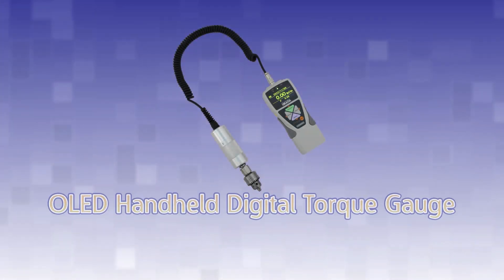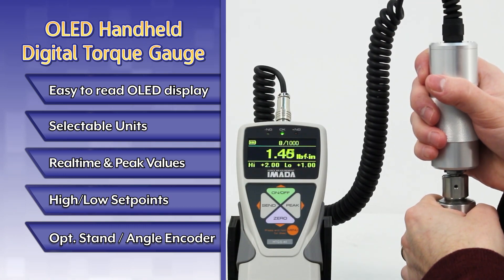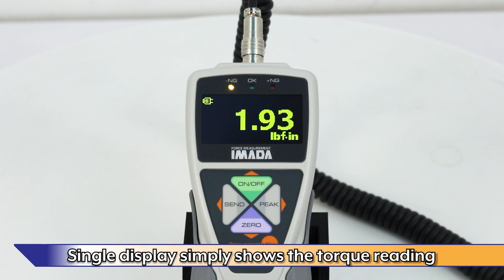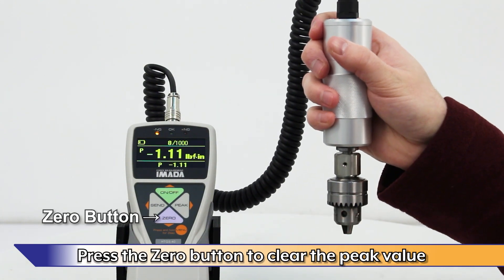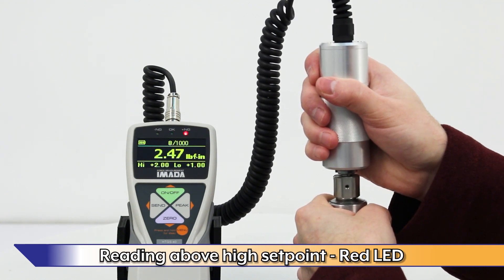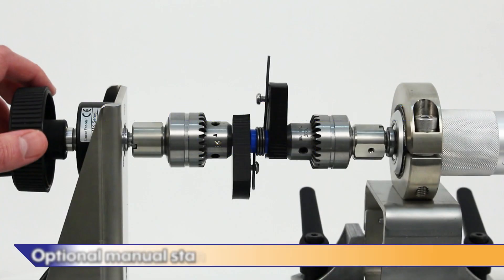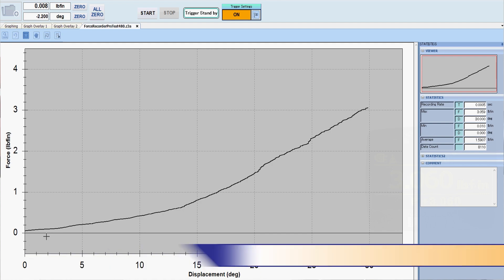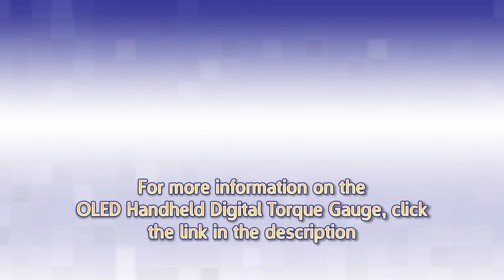OLED Handheld Digital Torque Gauge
Series HTGS/HTGA
The OLED handheld digital torque gauge features a remote torque sensor with a Jacob’s chuck that can be used for a wide range of torque testing applications. The luminescent OLED display is easy-to-read, even in dark environments. Record real time and peak torque values in both clockwise and counter-clockwise directions. The torque gauge can also be mounted to the RSH manual torque test stand which facilitates accurate torque testing by eliminating the variables of testing by hand.